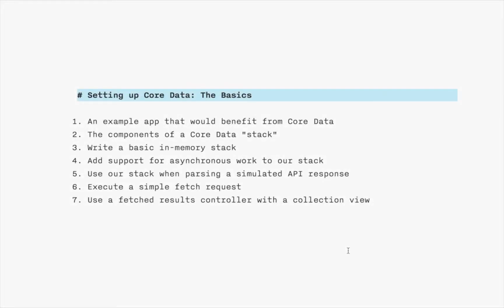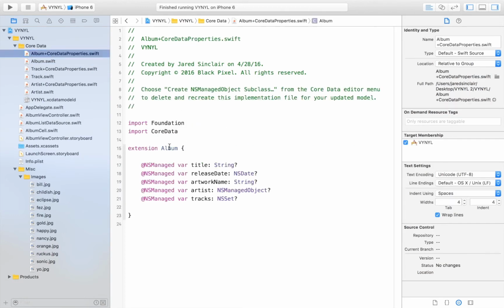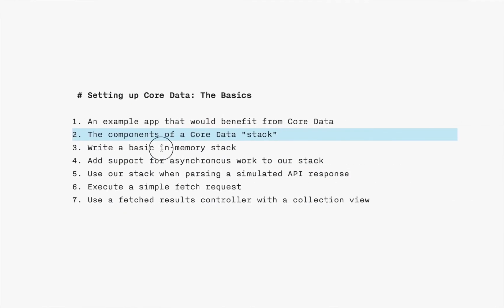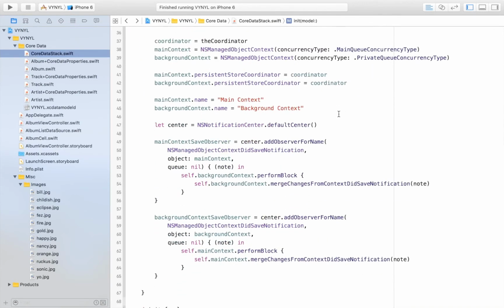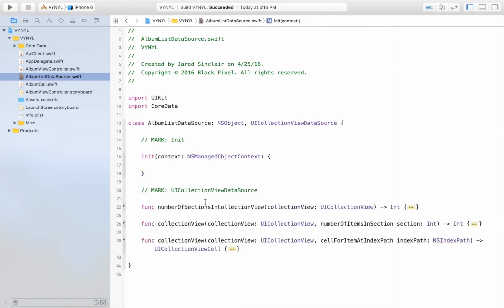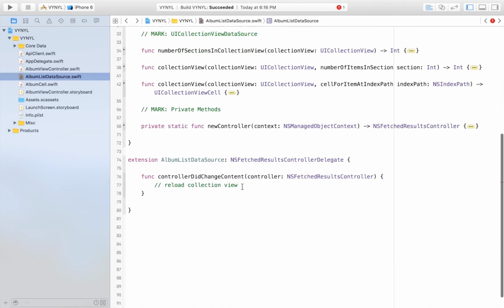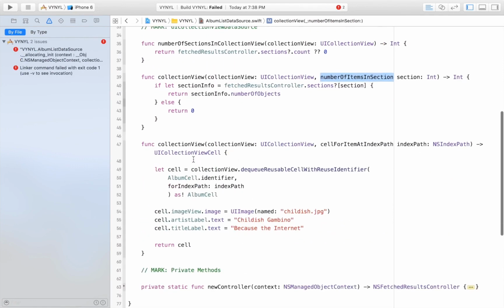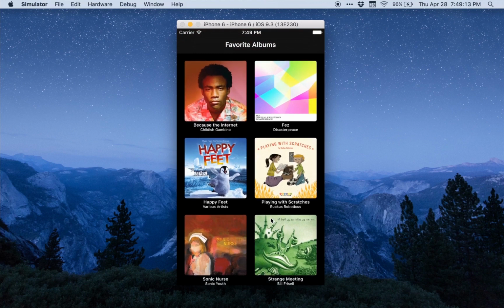How to Add Core Data to a Project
In this tutorial, Black Pixel Developer Jared Sinclair shows how to add Core Data to a new project in Xcode, execute a simple fetch request, and use a fetched results controller with a collection view.